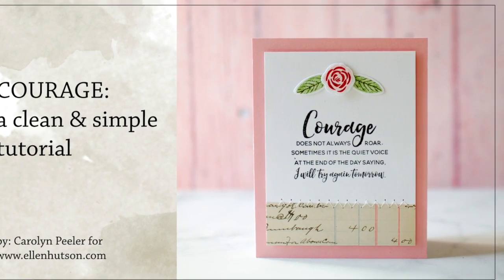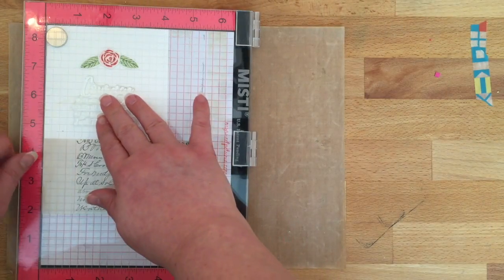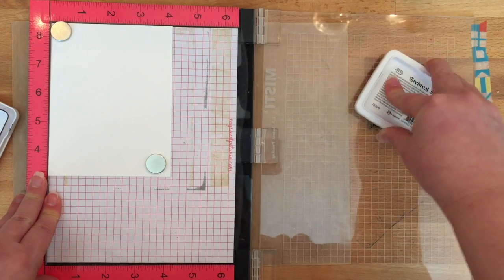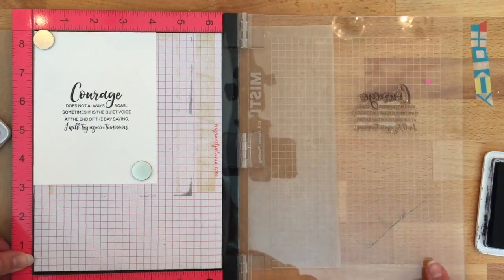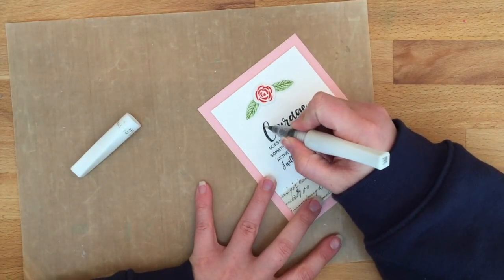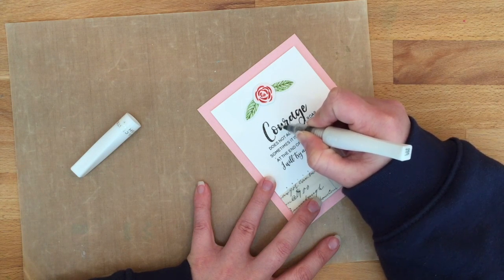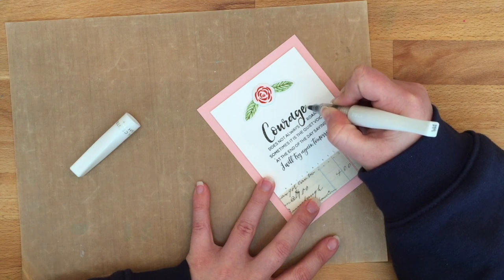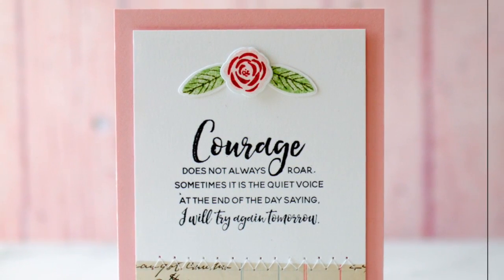Courage, a clean and simple card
It's the little touches that can make a clean and simple card shine. In this tutorial Carolyn Peeler walks you through the steps to make this encouragement card featuring the Ellen Hutson Breast Cancer Research Foundation Fundraising Stamp set. She shares a few tips for adding those subtle touches that make the card more visually interesting.

Supplies List: